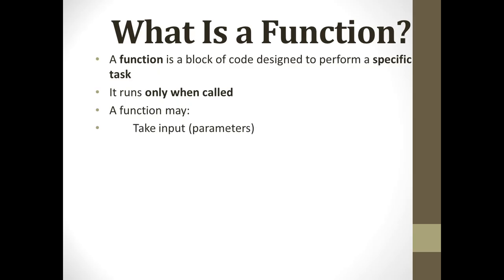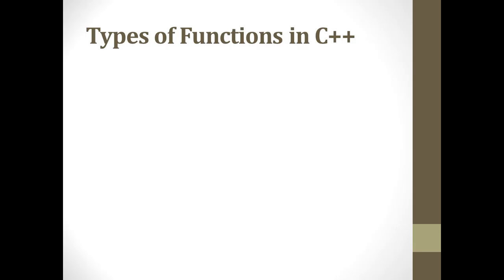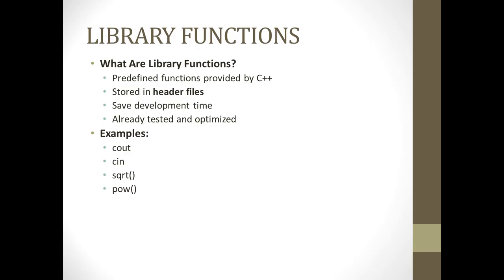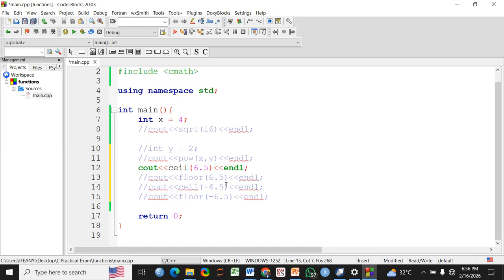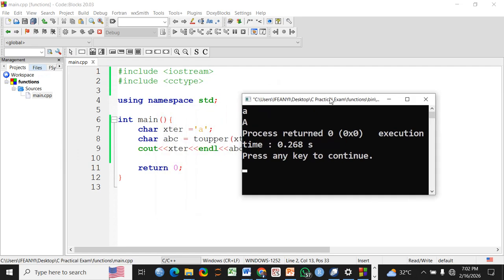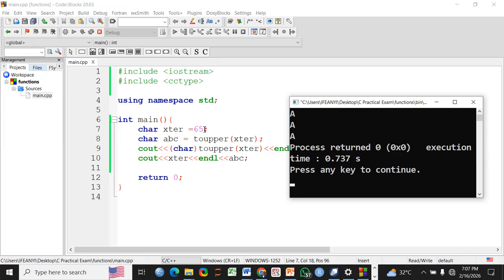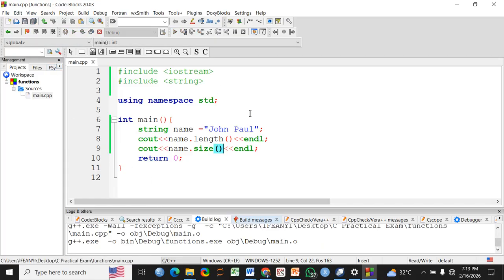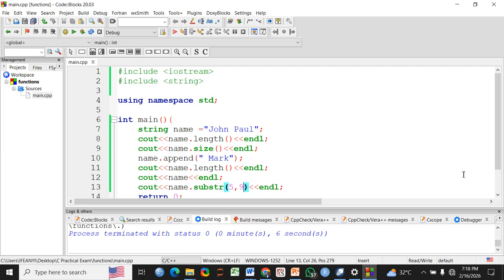Introduction to C++ Functions and C++ Library Functions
This video introduces C++ functions. It described the two types of functions: the Libray functions and the User-defined functions. It finally focuses on the Library functions. User-defined function was discussed in the next video.